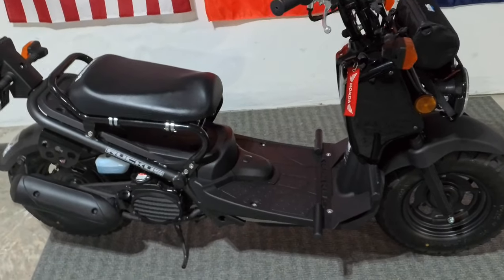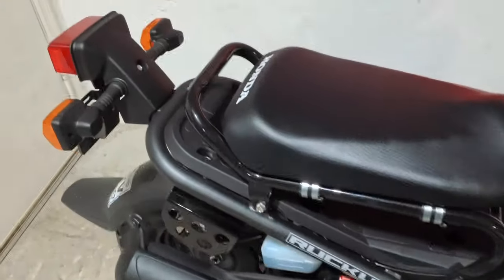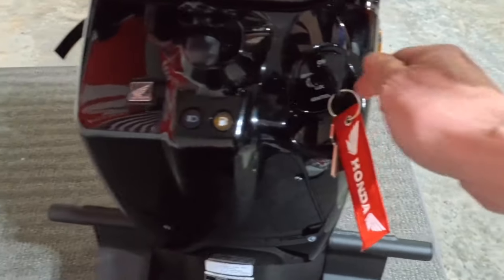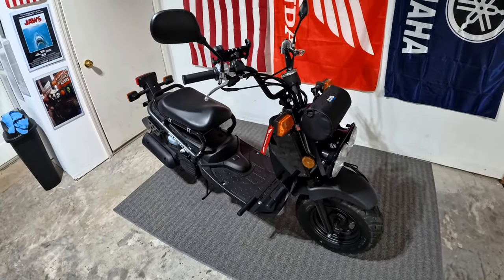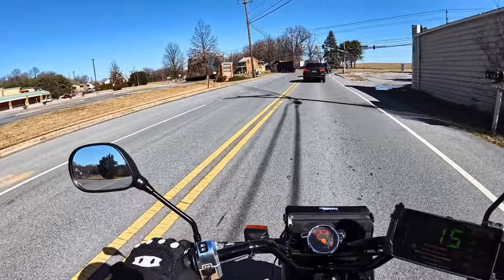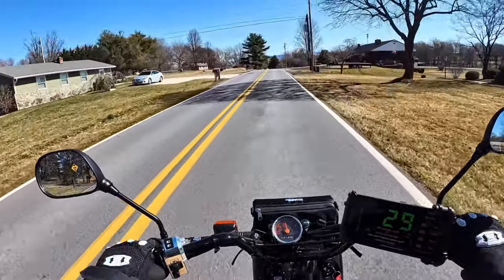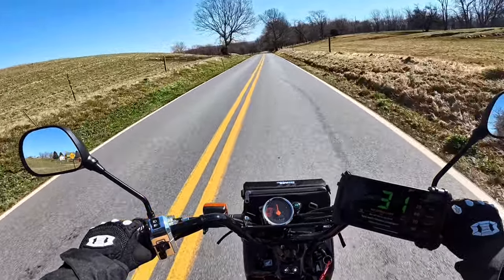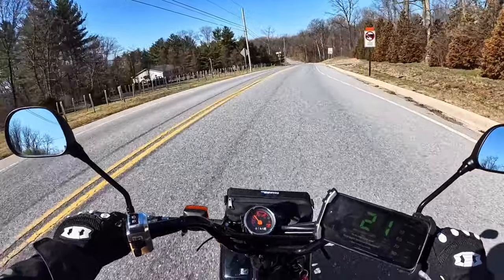2024 Honda Ruckus 6 Months Ownership Review and Ride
In this video we will be talking about the Honda Ruckus after ownership of 6 months and taking it for a little ride.